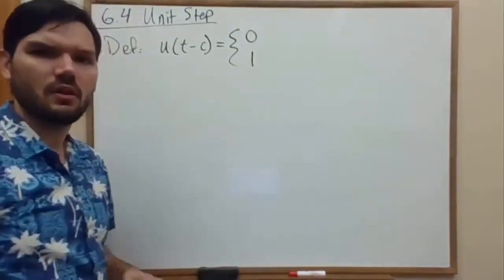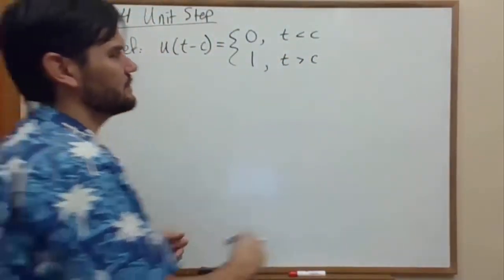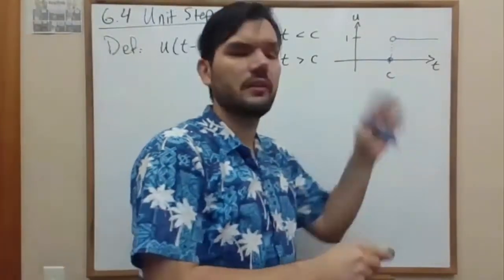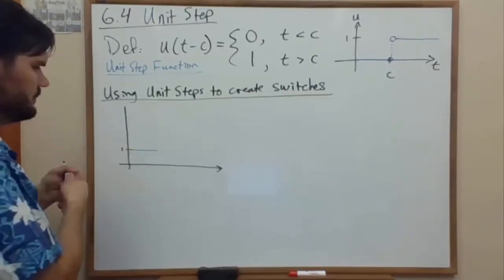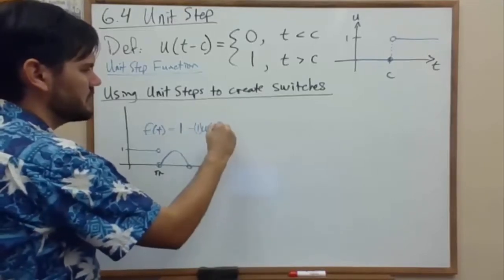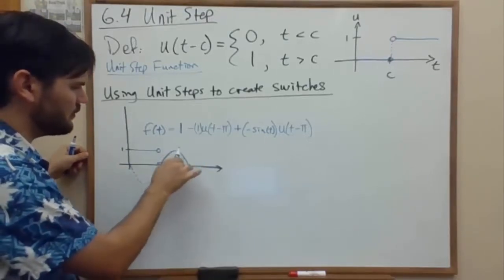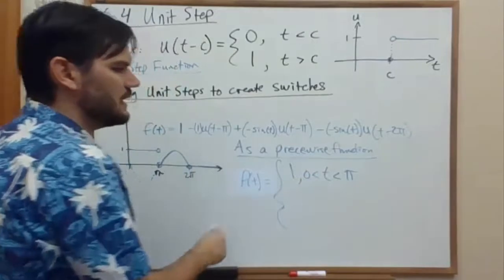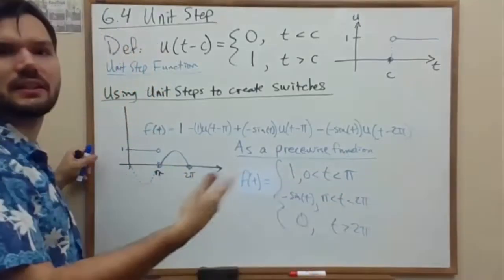6.4 Working with the Unit Step Function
Learn how to use the unit step function to define piece-wise functions, especially those with jump discontinuities.

6.4: Unit Step